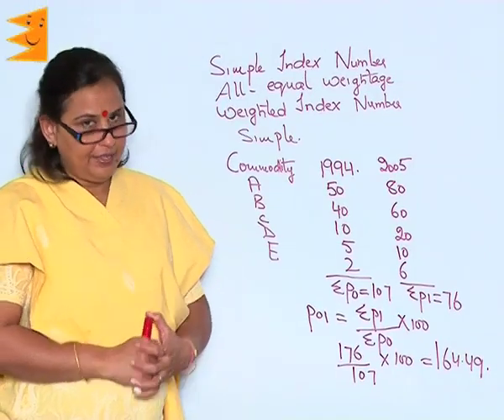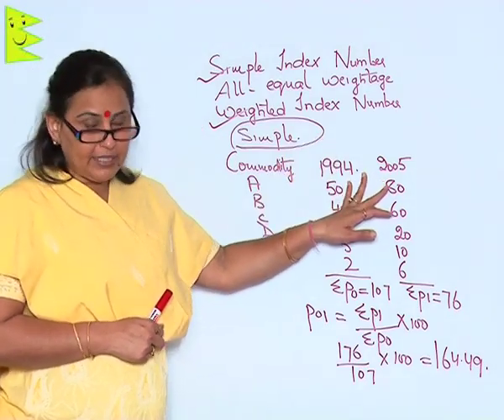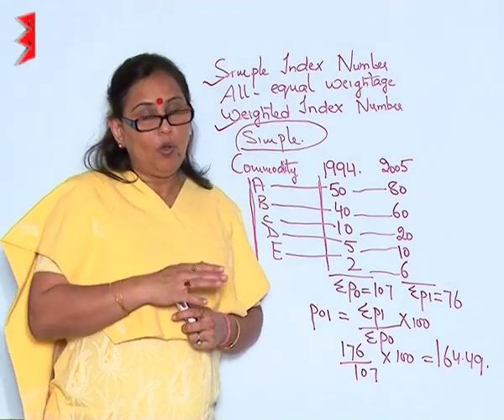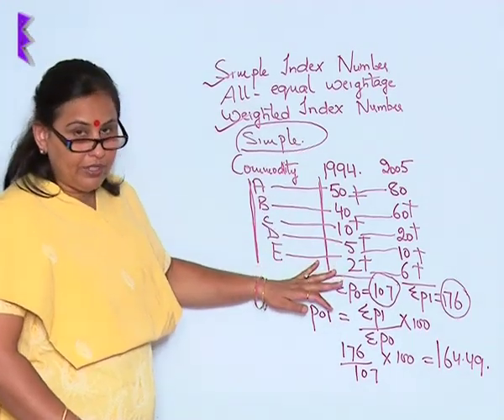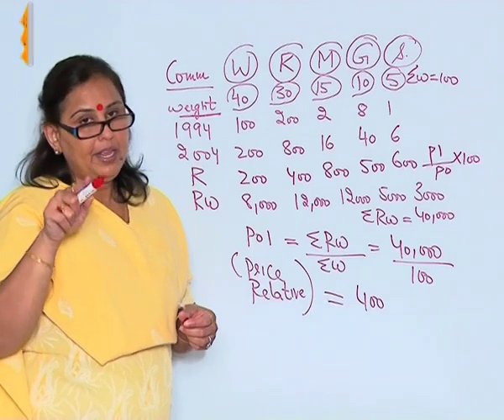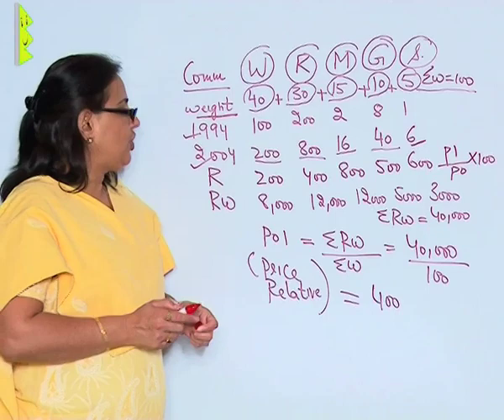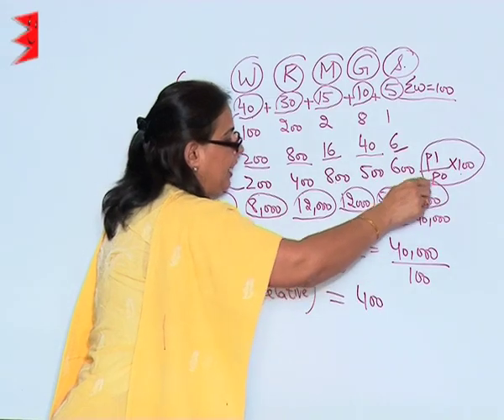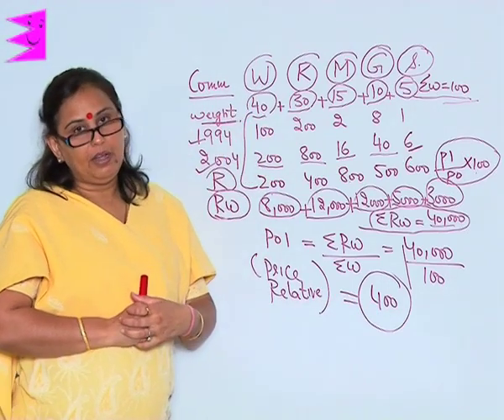CBSE Class 11 Economics Index Number Types of Index Numbers |Extraminds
Chapter: Index Number
Topic: Types of Index Numbers
Extraminds